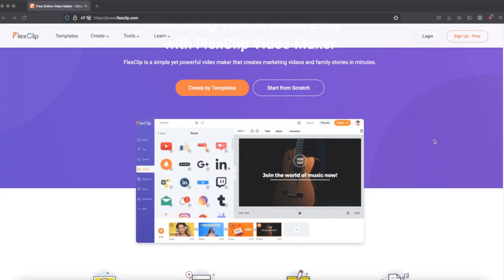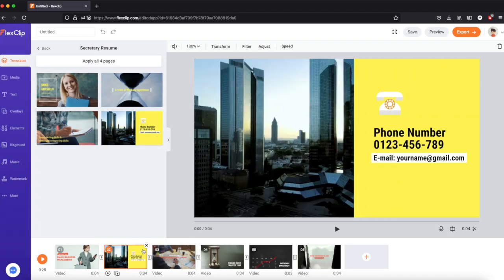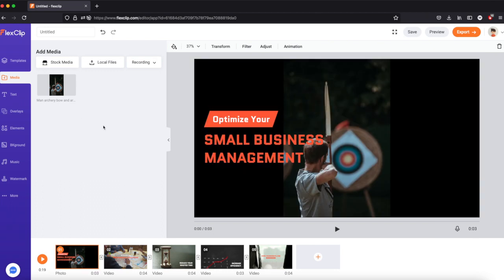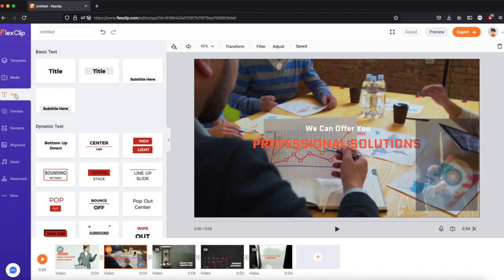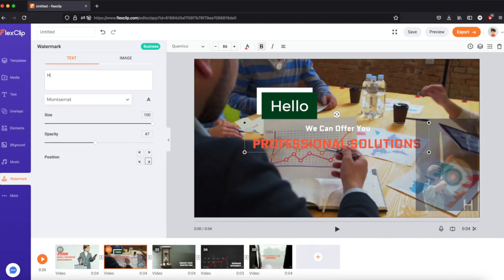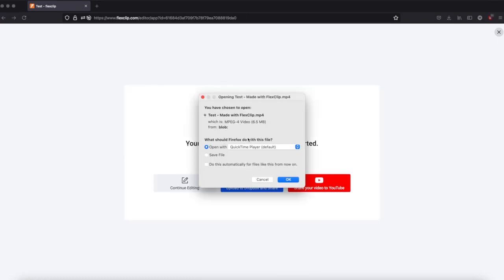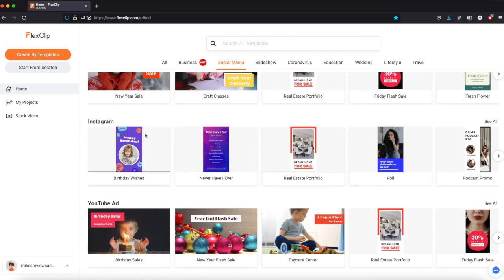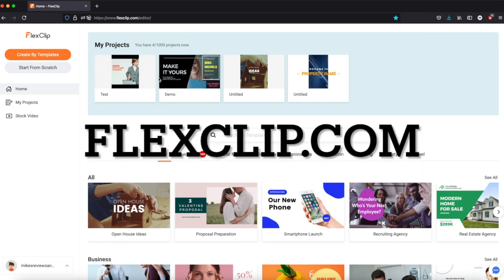FlexClip Tutorial - Online Video Maker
In this video I unbox and give a first look into the Fisheye, Wide Angle & 3x Zoom lenses from Flexclip

However, this does not impact my opinions, demos and reviews. Also brands sometimes send me their products for free to review but I have never been told to say positive things about their products nor would I if they had asked.